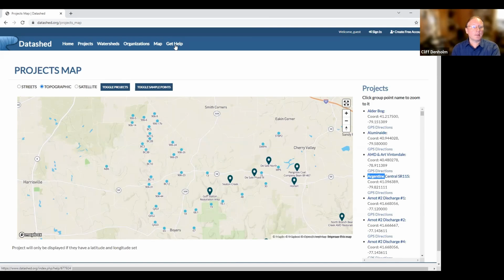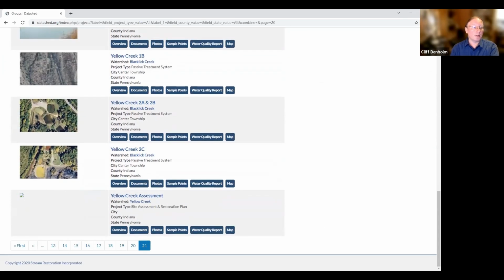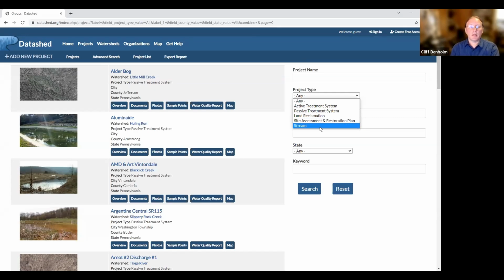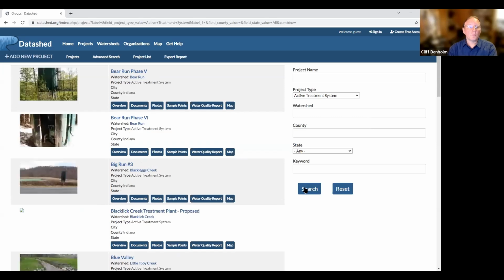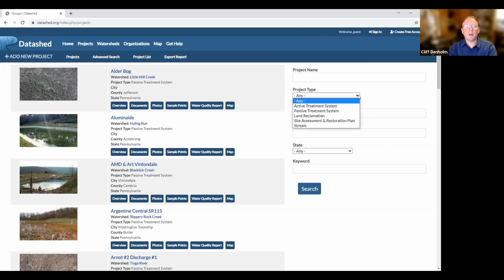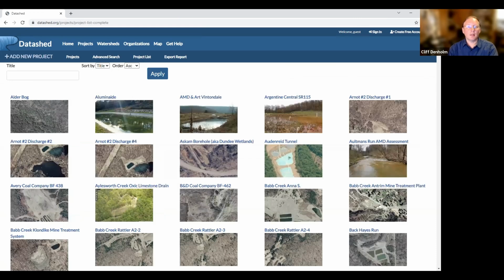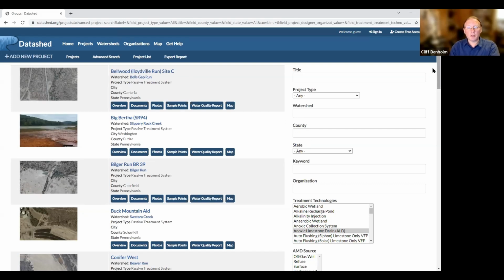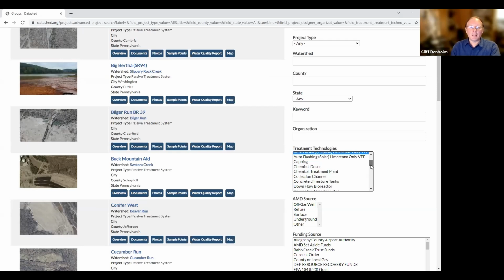Searching for Projects on Datashed.org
Overview on how to find project pages on Datashed.org. Please see our other tutorial videos for more information on how to use and navigate Datashed.